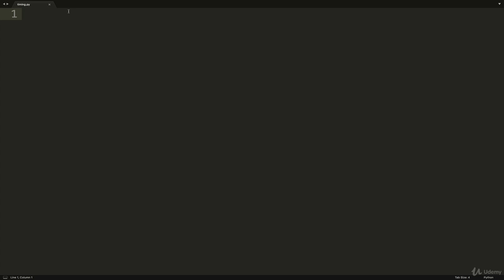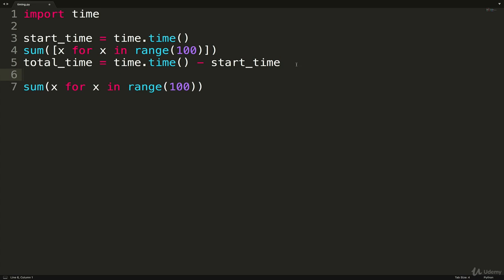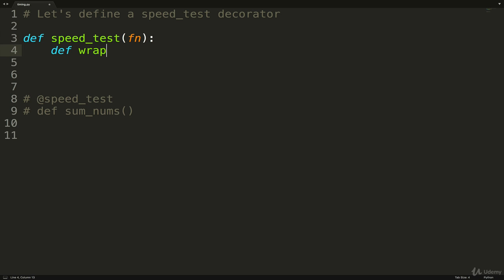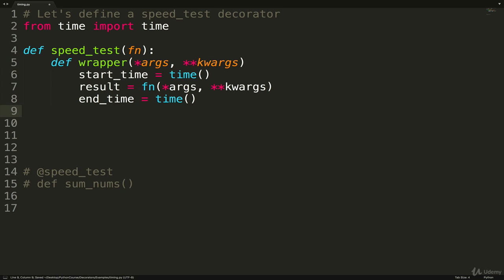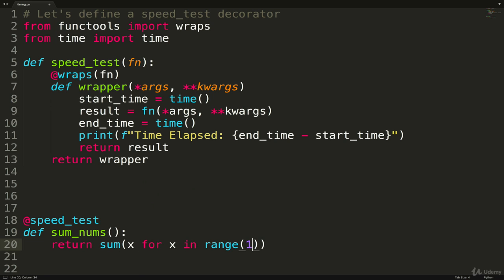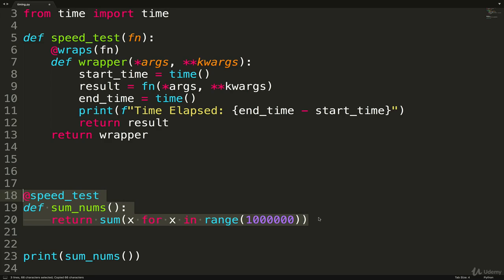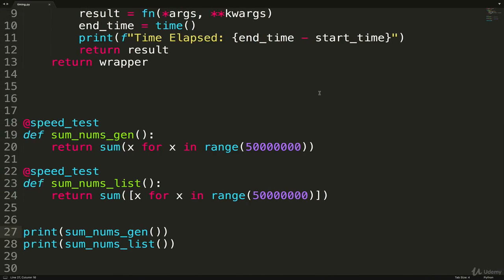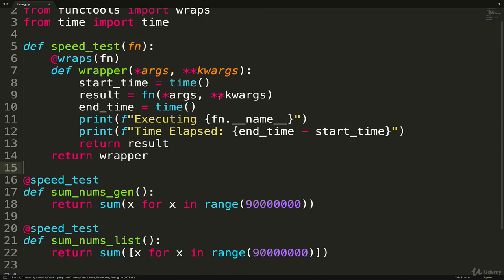283 Building A Speed Test Decorator